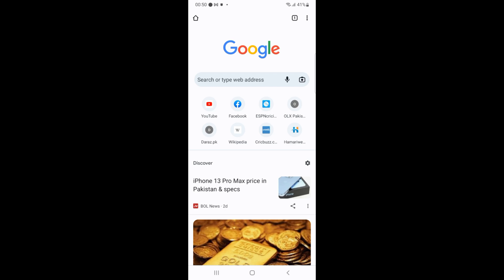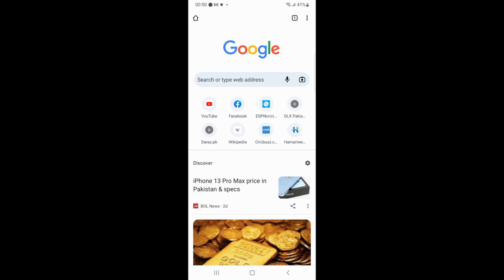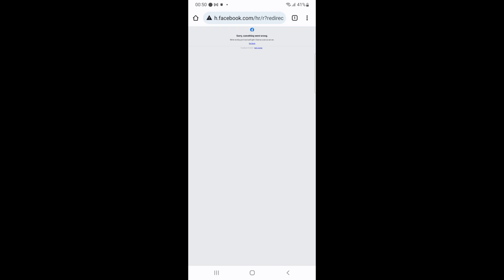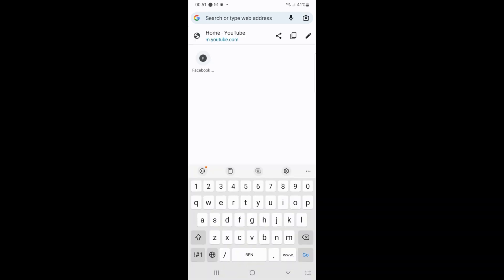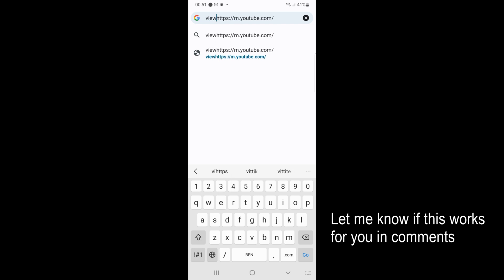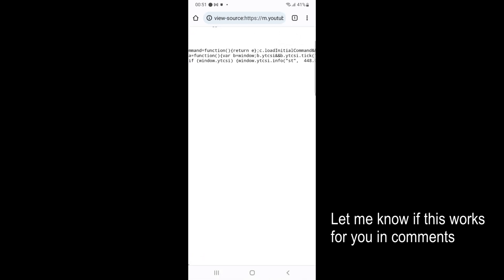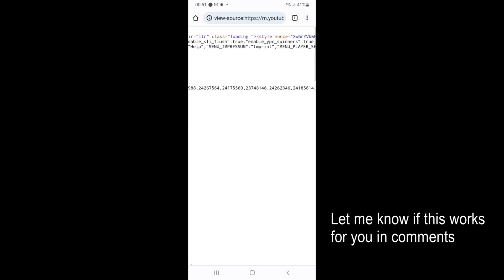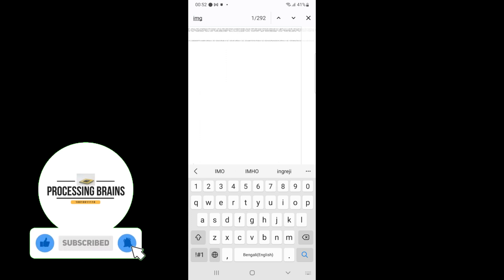How to View Source Code of Any Website on Android (Google Chrome Tool)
Learn How to View Source Code of Any Website on Android. It is simple process to view source code of any website on Android, follow this video.

0:00 Intro
0:05 How to View Source Code of Any Website on Android